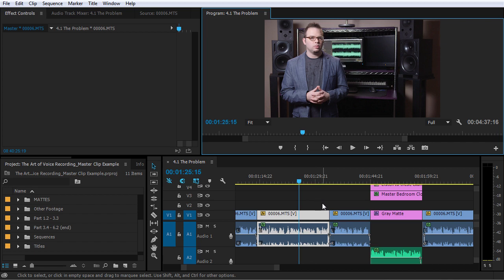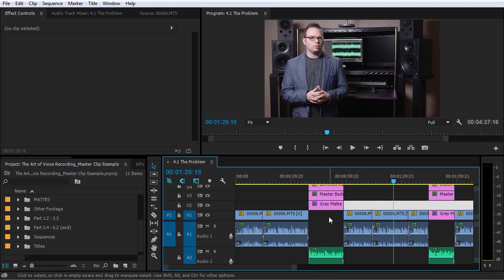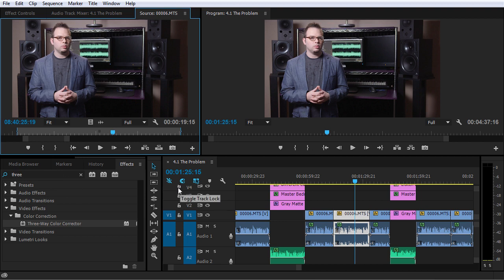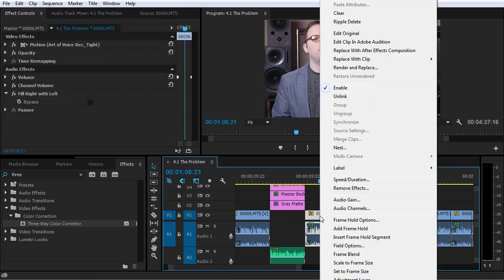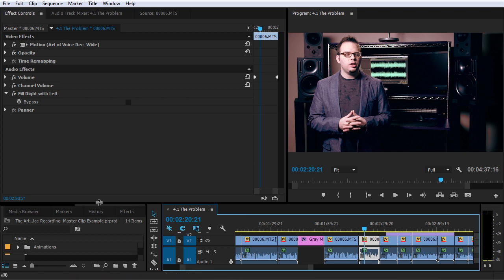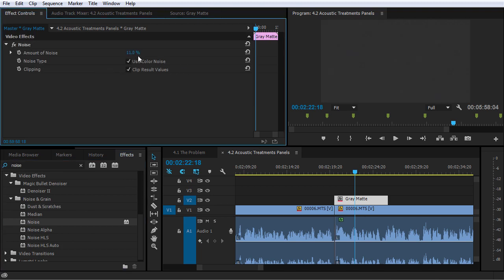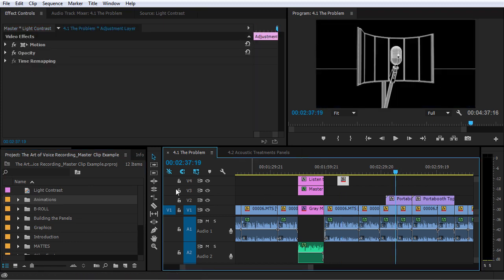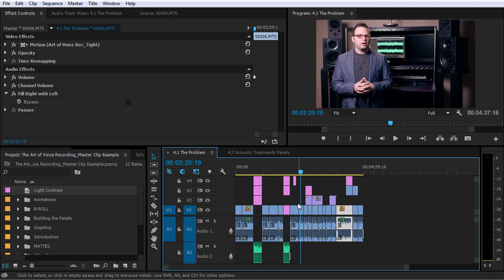Master Clip Effects in Adobe Premiere Pro || Adobe Premiere Pro Editing